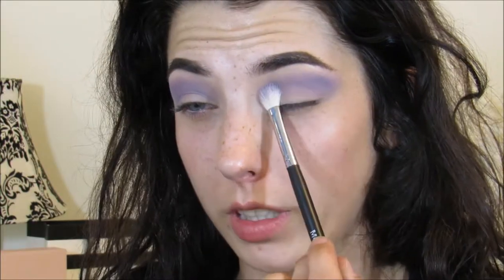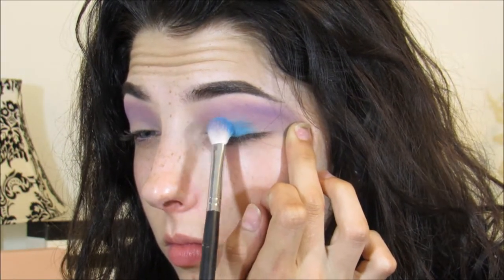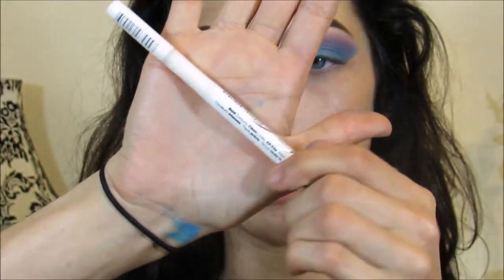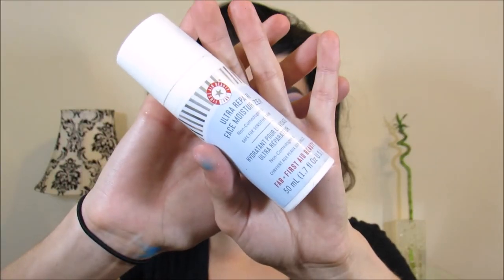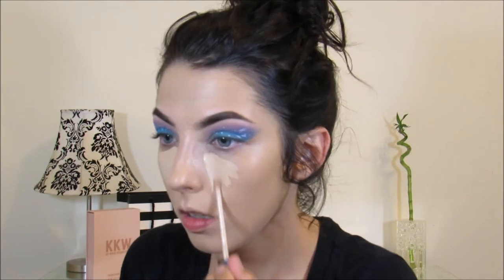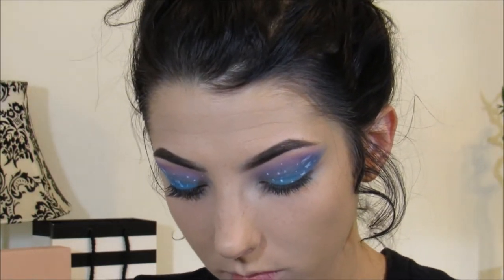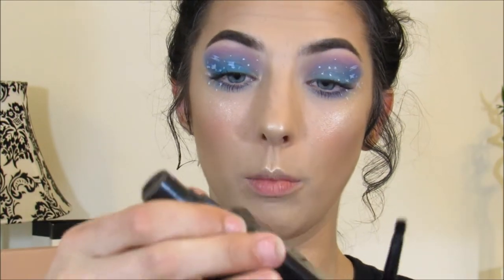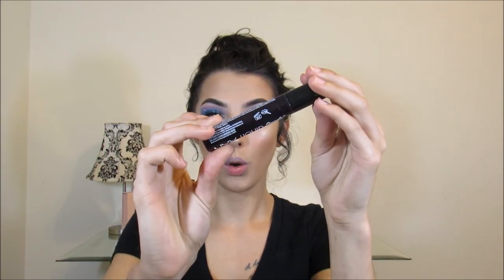Galaxy Fidget Spinner Inspired Makeup Tutorial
face - dazee mae AND ms mae makeup
pint - dazee mae
snap - mylifeasab (LOTS OF EXCLUSIVE TIP, SWATCHES, & SNEAK-PEEKS)